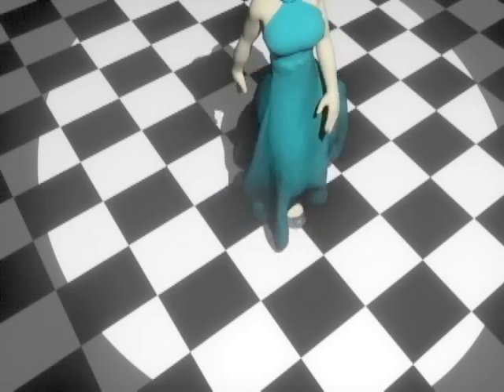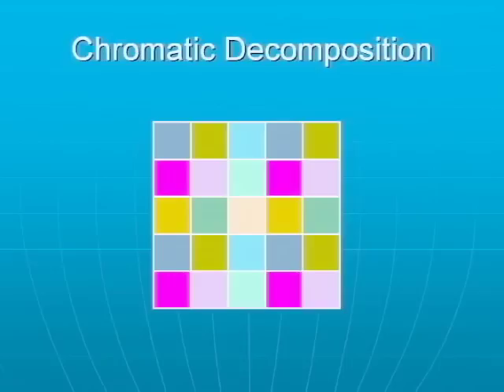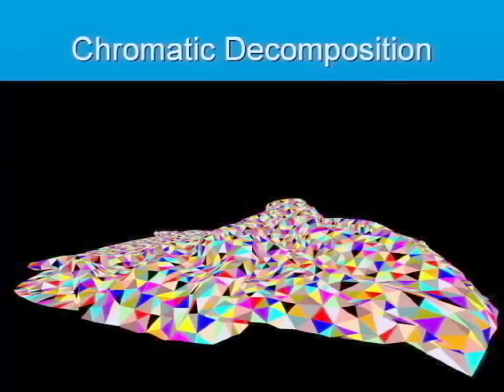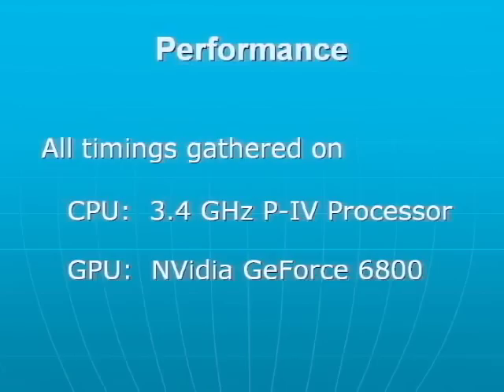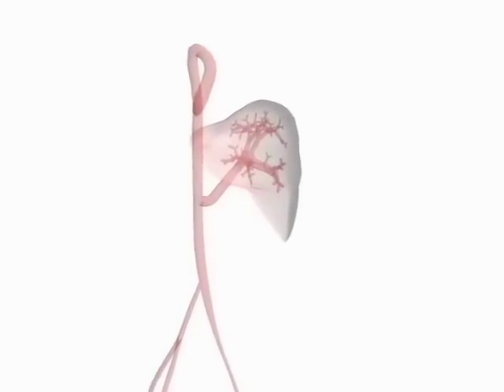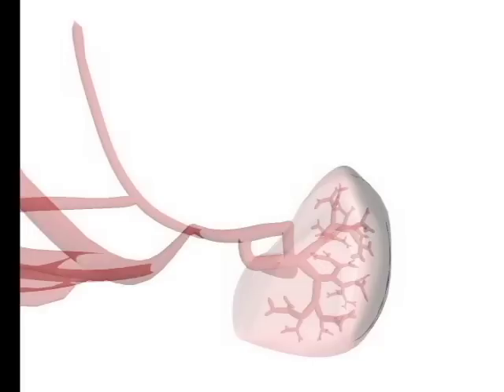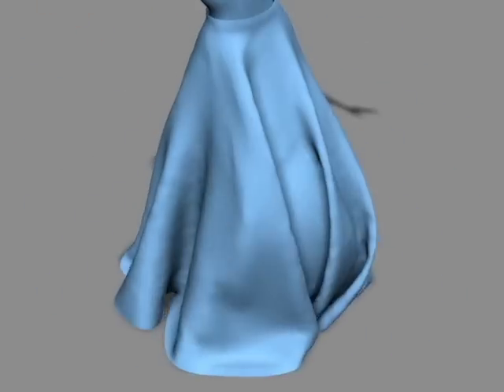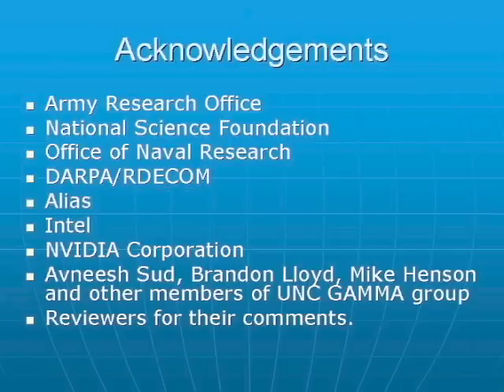Interactive Collision Detection between Deformable Models using Chromatic Decomposition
We present a novel algorithm for accurately detecting all contacts, including self-collisions, between deformable models. We precompute a chromatic decomposition of a mesh into non-adjacent primitives using graph coloring algorithms. This enables us to check for collisions between non-adjacent primitives using a linear-time culling algorithm.